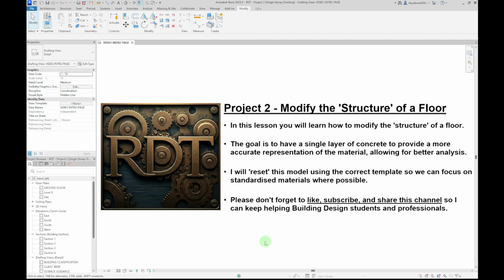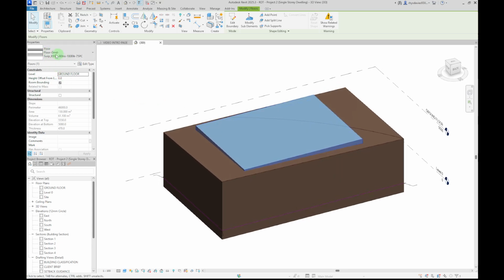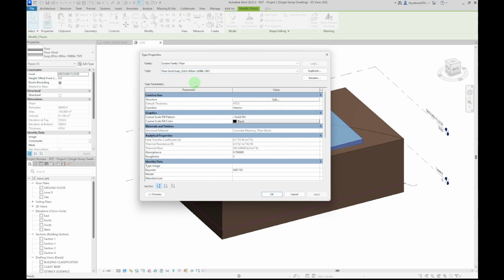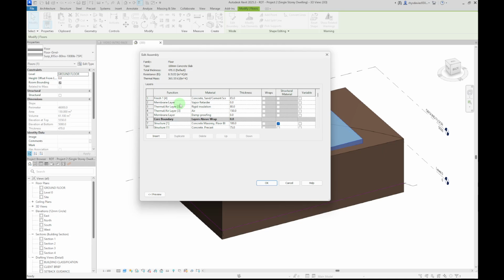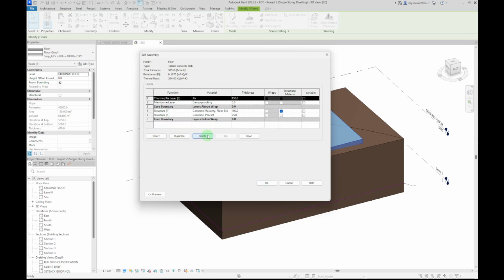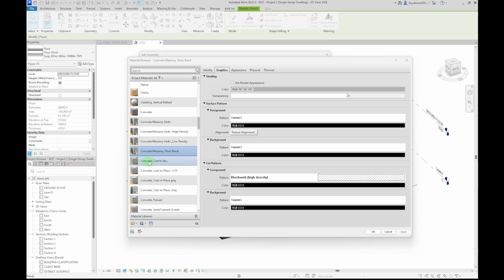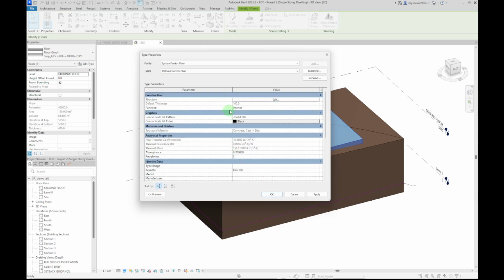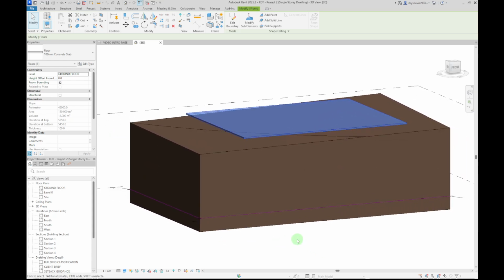Revit (Single Storey Dwelling) - Project 2 - Modify the 'Structure' of a Floor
In this lesson you will learn how to modify the 'structure' of a floor.

The goal is to have a single layer of concrete to provide a more accurate representation of the material, allowing for better analysis.